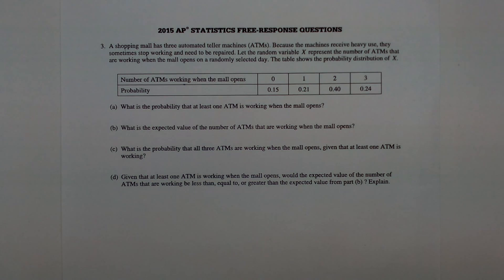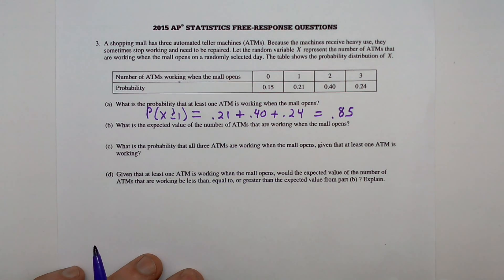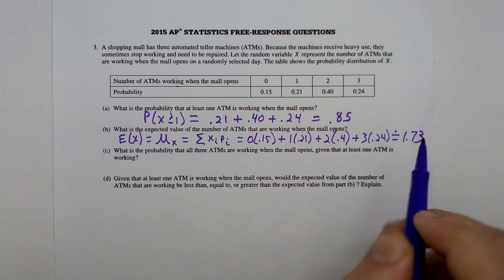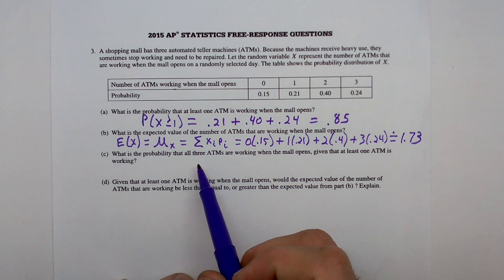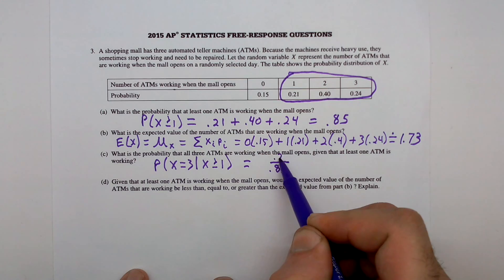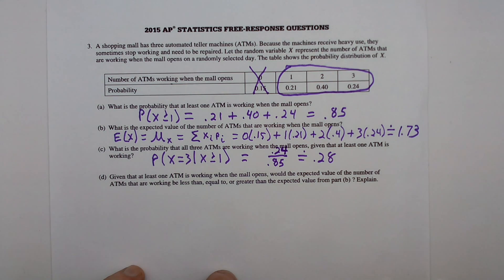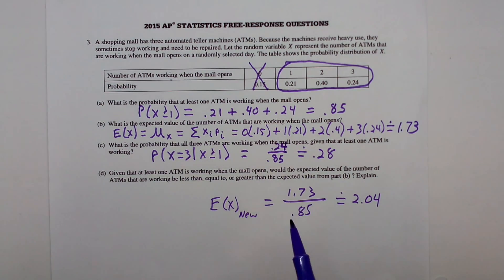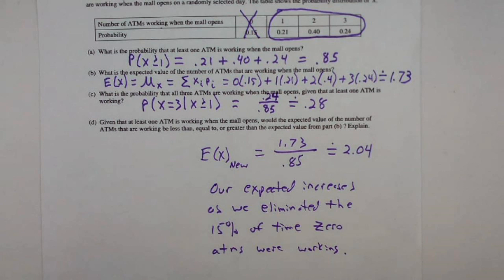2015 AP Statistics Exam - Free Response Solution #3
2015 AP Statistics Exam - Free Response Solution #3